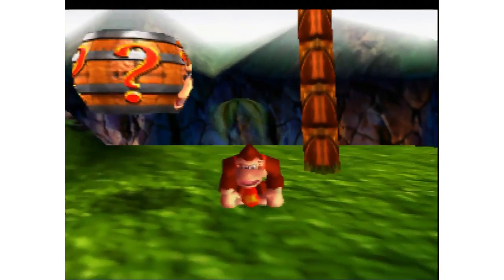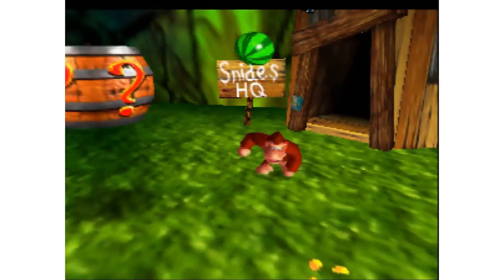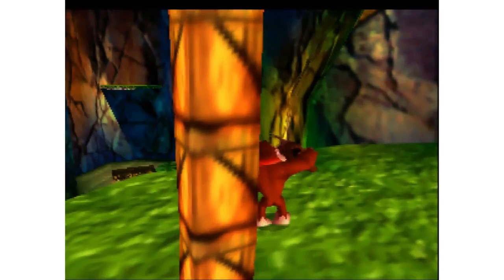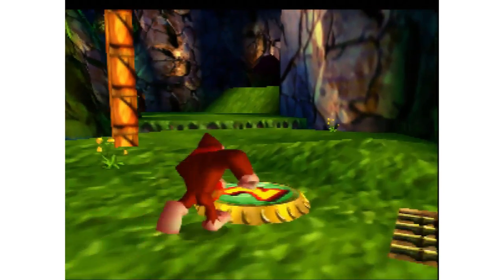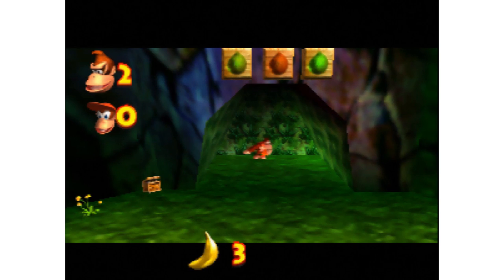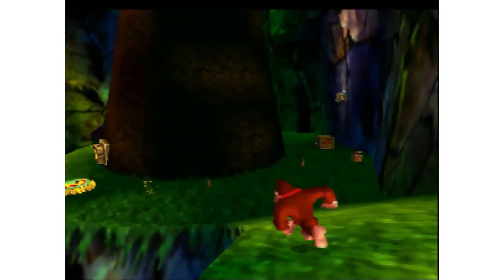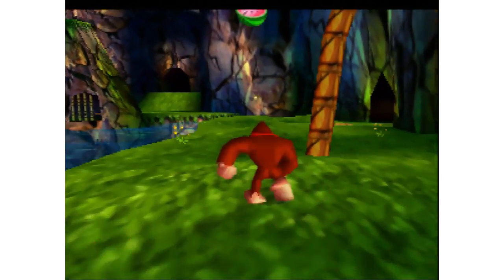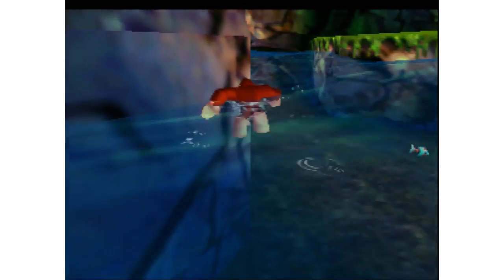GIANT ARMADILLO! - Donkey Kong 64 Part 3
We are back with more Donkey Kong 64! In this video, we find a new character and take on our first boss. Enjoy!